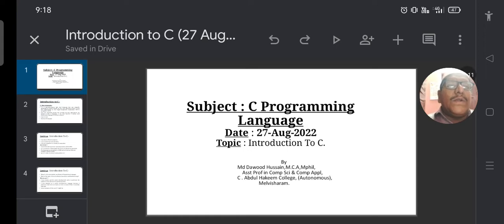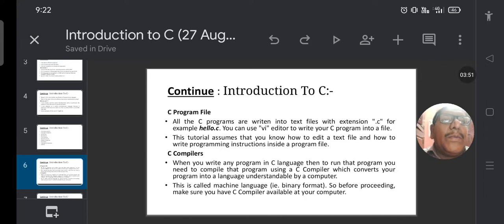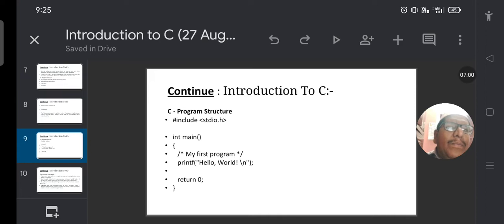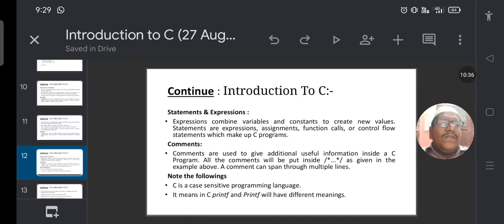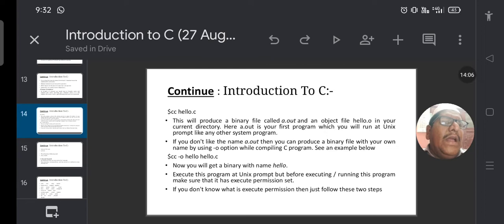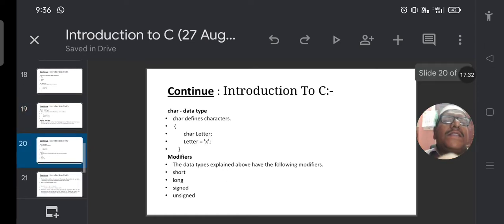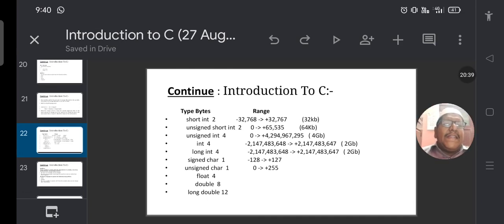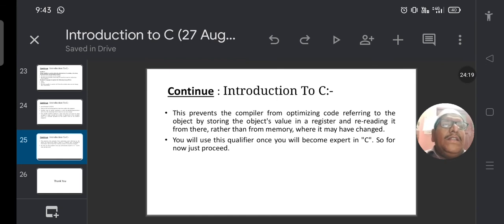INTRODUCTION TO C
PAPER : C PROGRAMMING LANGUAGE

BY

Mr. Md Dawood Hussain.,M.C.A., M.Phil.,
Assistant Professor
Department of Computer Science & Computer Applications